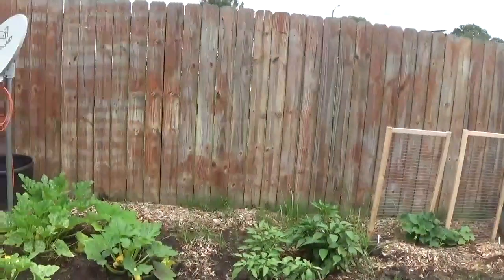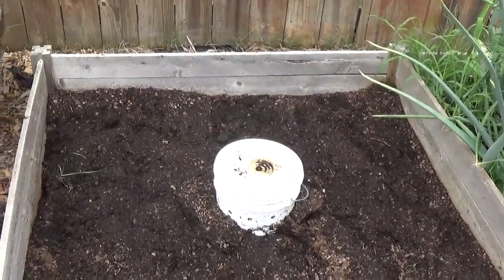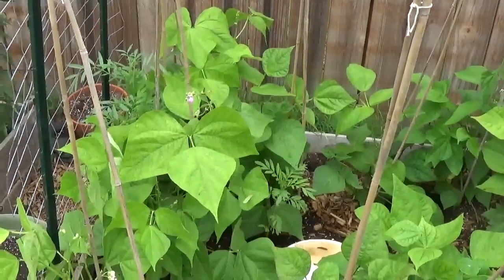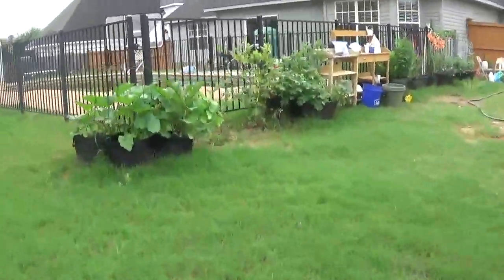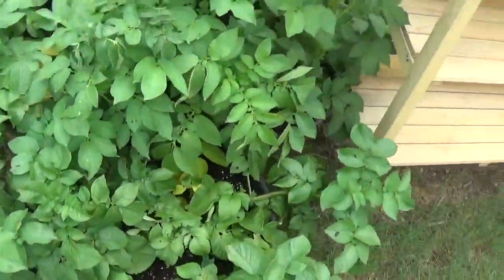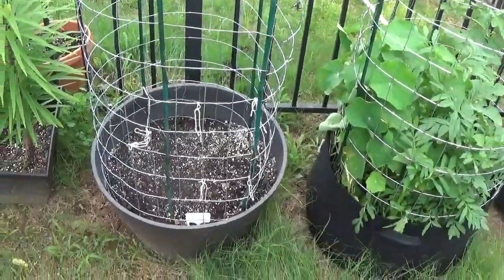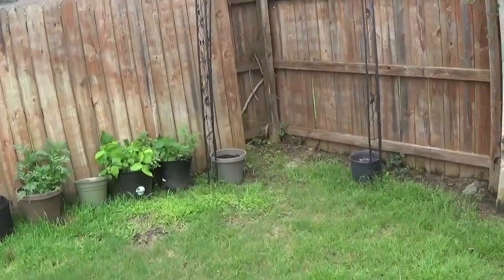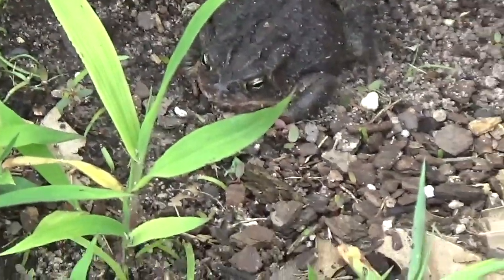Garden Update - 5.27.18